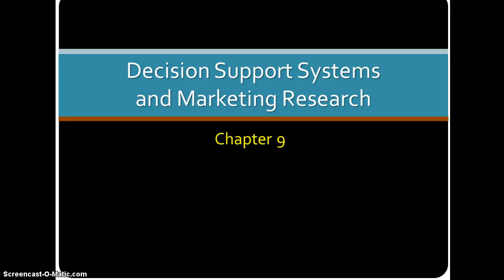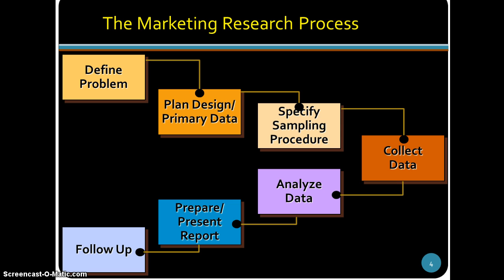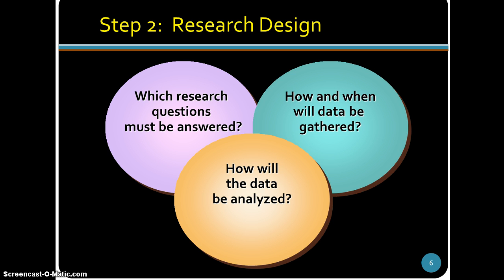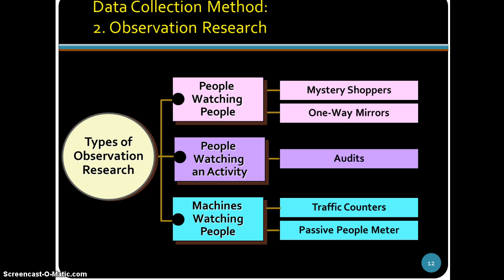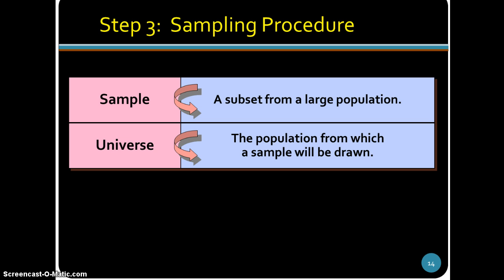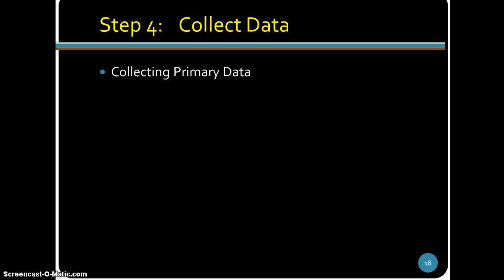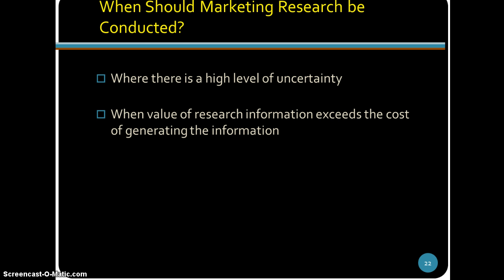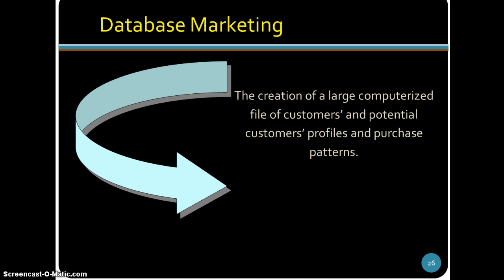Chapter 9 - MR and DSS